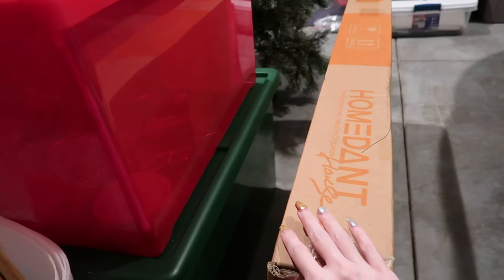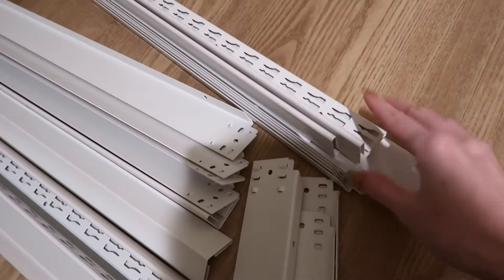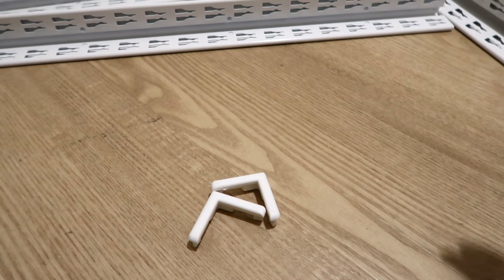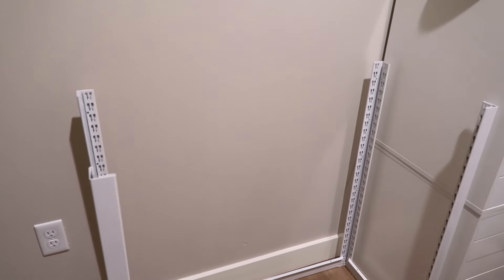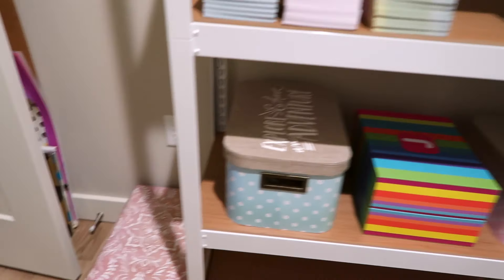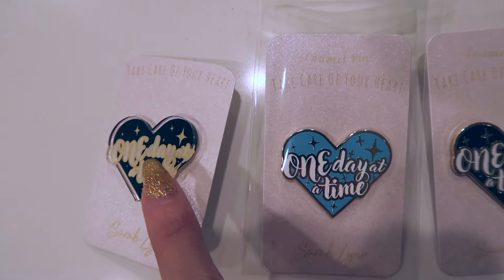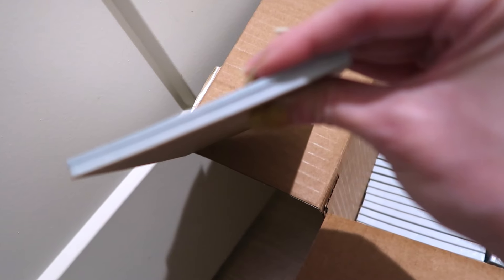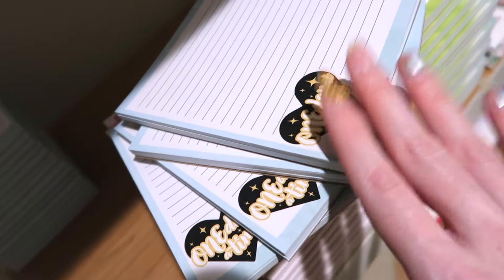Building Storage, ORGANIZING PRODUCTS, & Eating Crumbl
Build a storage shelf with me to organize all my products so far. My small business inventory is growing more & more by the week! Come behind the scenes to see real issues & exciting moments too. And, this vlog has some extra fun because it includes my Birthday, Valentine's Day, & of course my cute kittens! Follow my small business journey in this 8th Studio Vlog here on Sarah Lynn Studios.

HOMEDANT House 5-Tier Laminated Metal Shelving Unit Adjustable Storage Utility Rack

My Kittens have a YT channel too :  @PhoenixAndMuse